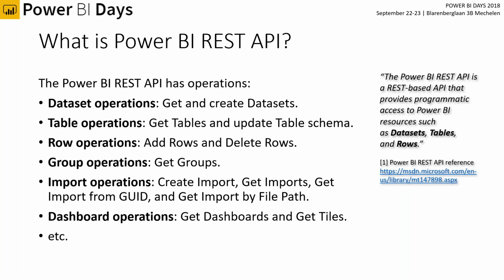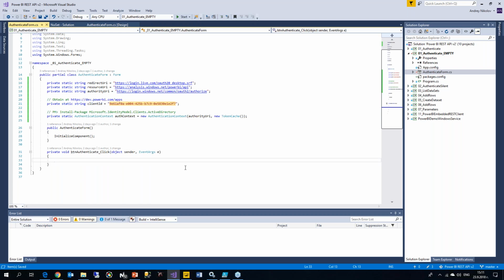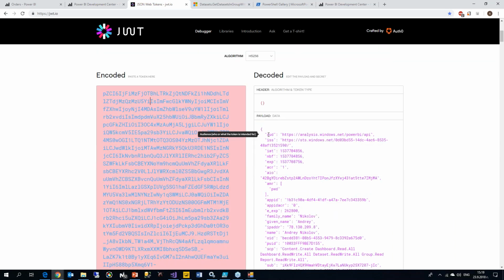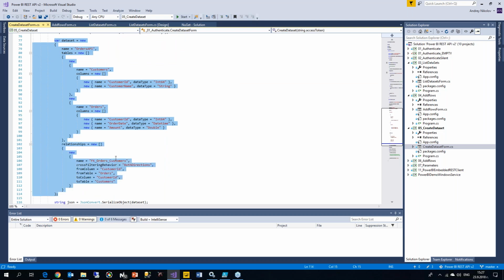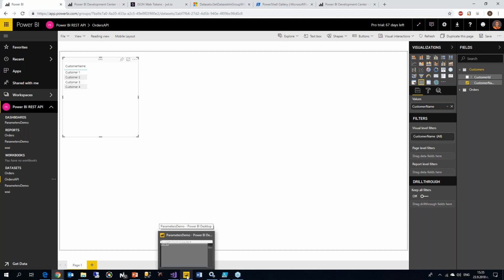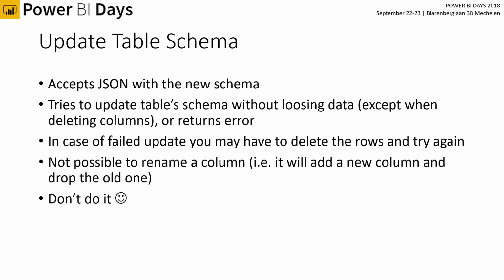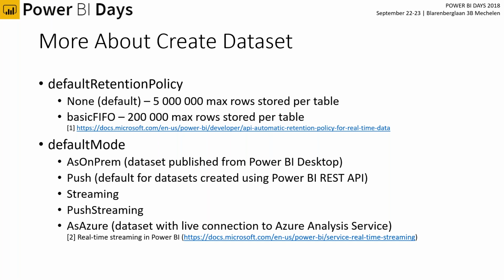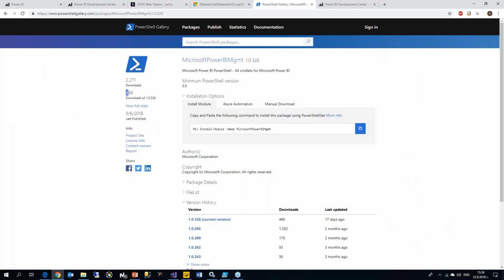Power BI Days - Andrey Nikolov - The hidden power of Power BI or what we can do using Power BI REST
Andrey Nikolov presents "The hidden power of Power BI or what we can do using Power BI REST"

Power BI is a very powerful tool. But behind the shiny UI, Power BI REST API gives you even more features to create better solutions! In this session we will explore what you can do using Power BI REST API and what you can’t (at least not yet!). I will demonstrate how your program can authenticate itself (both in interactive and non-interactive way), how it can add new rows to a dataset or refresh it programmatically, and how to share one dataset between multiple reports.
Power BI Days is a free conference that happens online and locally in Belgium. By the community, for the community.